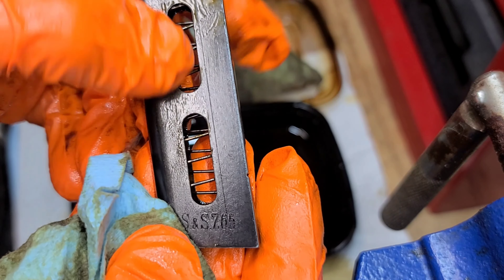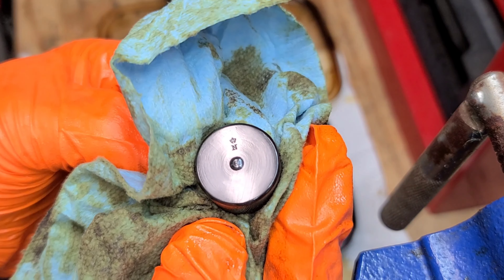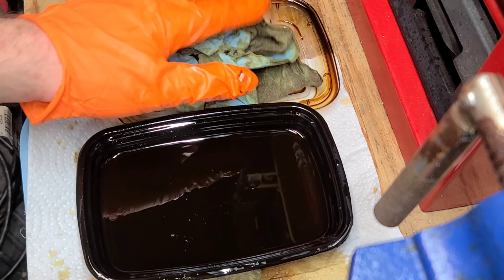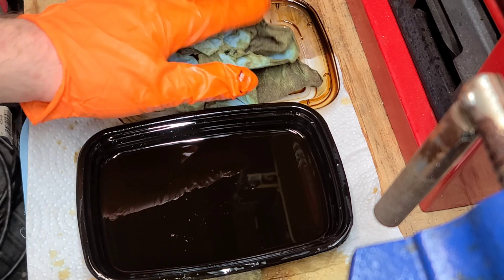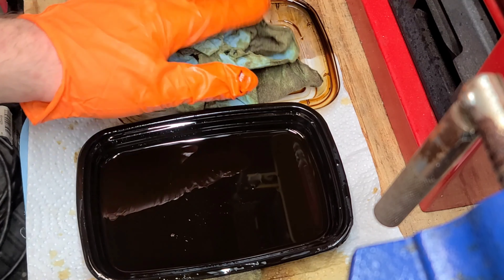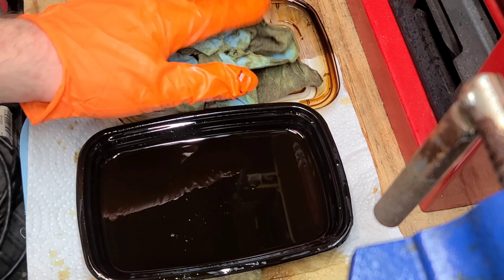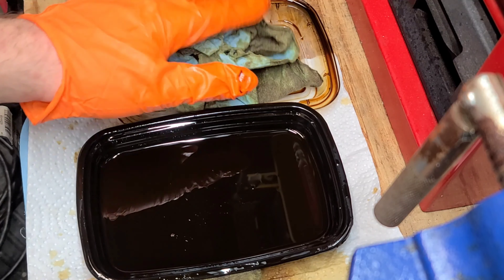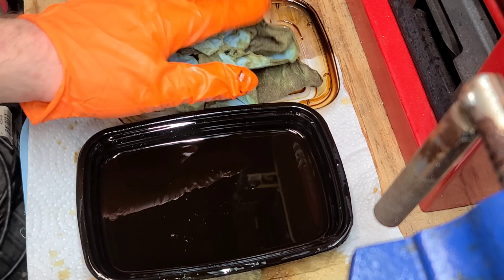Sauer Model 1926 Export Rust Bluing.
In this video I talk about rust bluing the Sauer 1926 Export Model and show the removal from the oil bath.